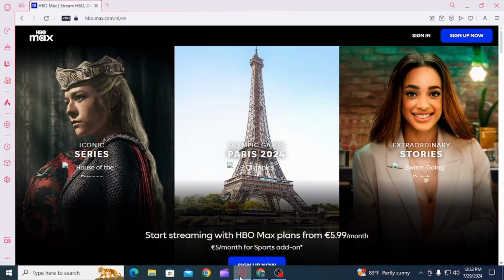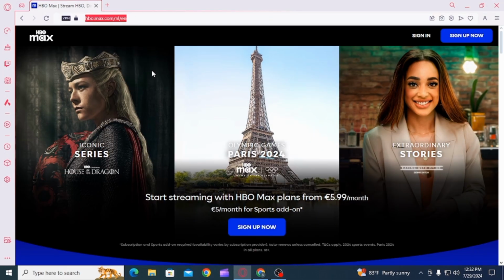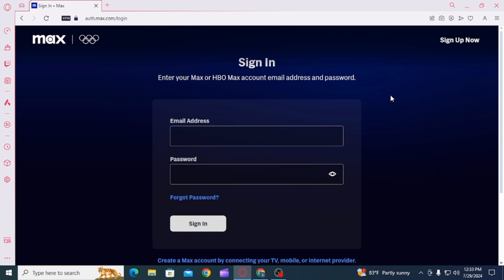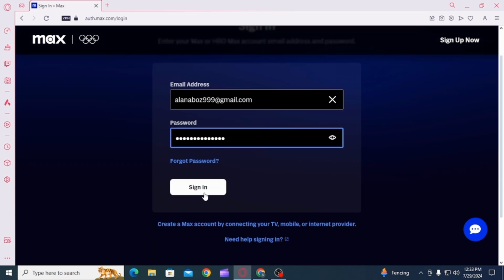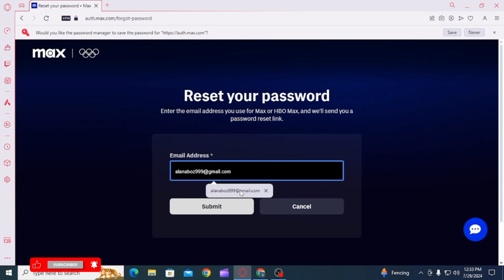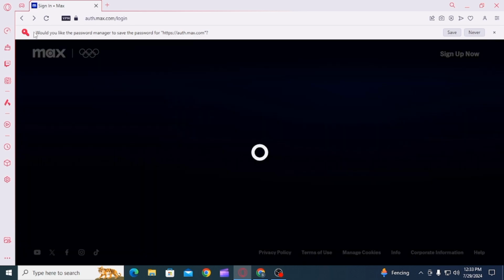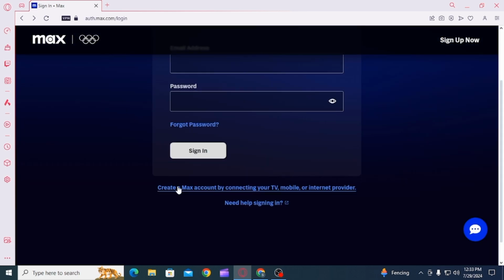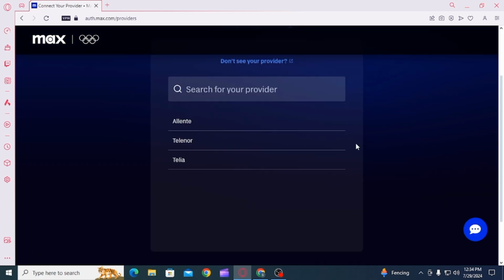How to Sign into HBO MAX (QUICK)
Are you searching for a way to sign into HBO Max in 2024? This easy guide provides step-by-step instructions on how to access your HBO Max account and start streaming your favorite content. Follow this straightforward process to log in and enjoy HBO Max's extensive library.

In this tutorial:
0:00 - Introduction
0:05 - How to Sign Into HBO Max (EASY)

Learn how to effortlessly sign into HBO Max in 2024 with this simple guide. This video covers the entire login process, ensuring you can quickly access your account and start enjoying HBO Max’s exclusive shows and movies.

Sign into HBO Max easily by following this guide!